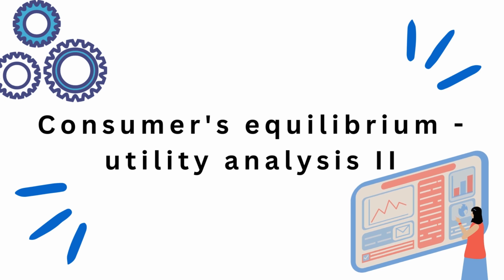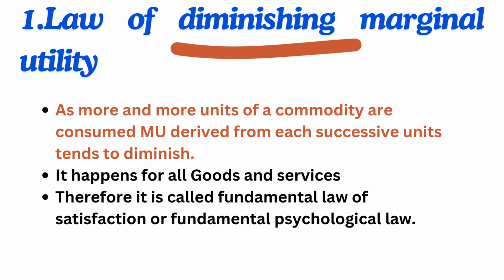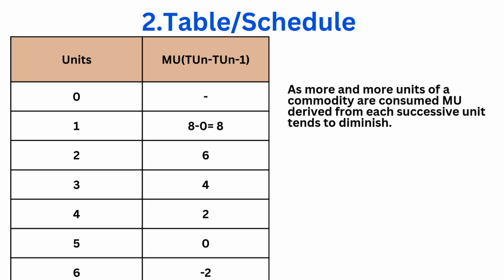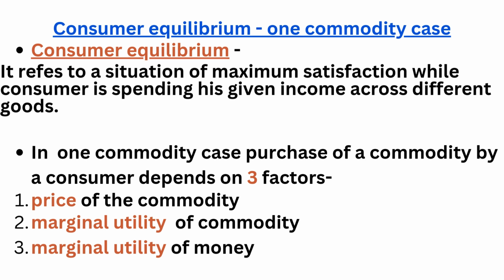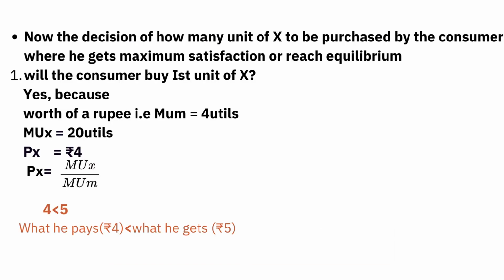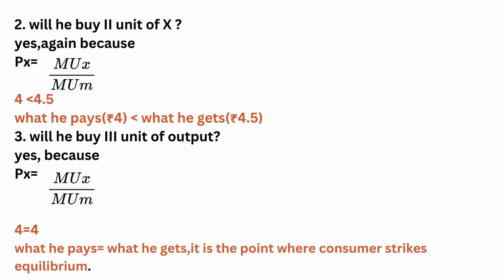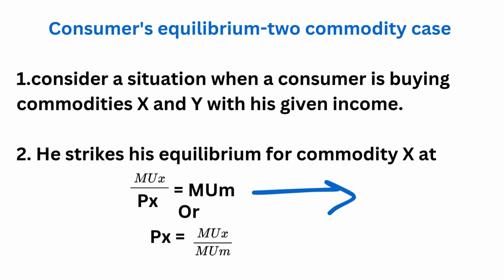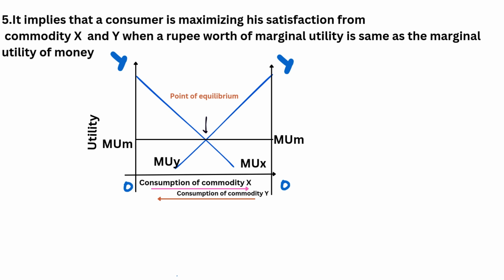Consumer's equilibrium utility analysis II